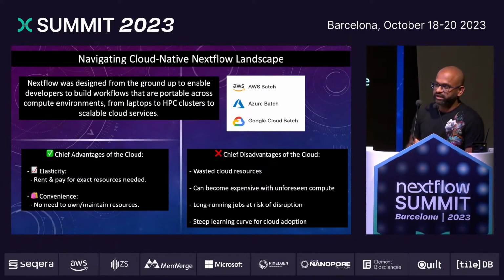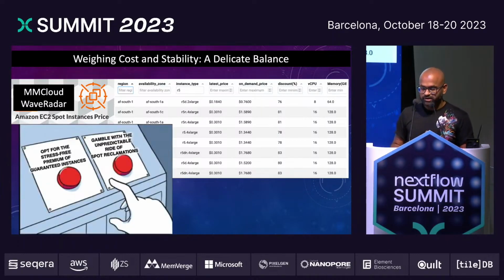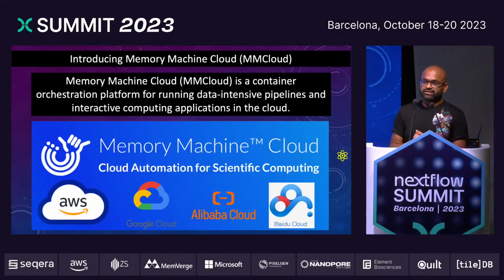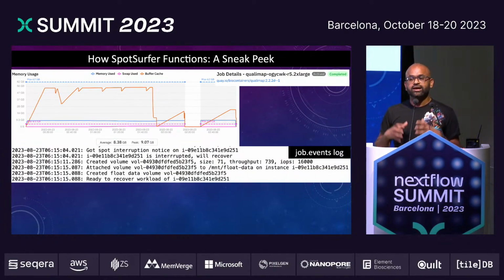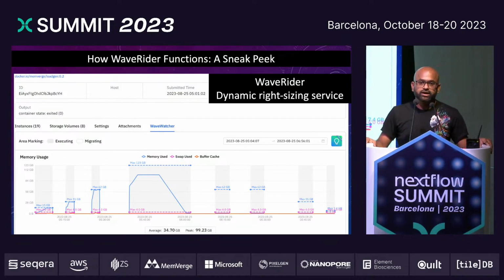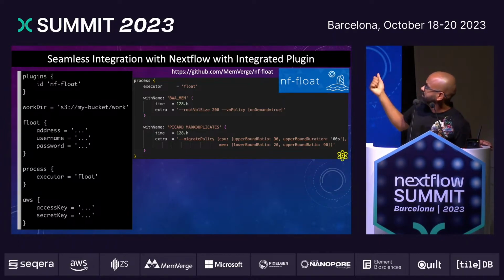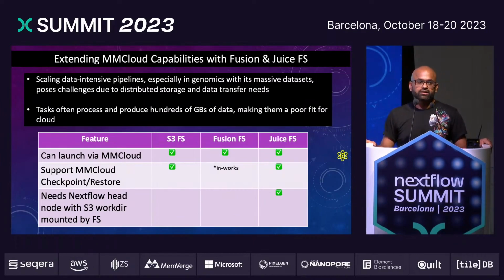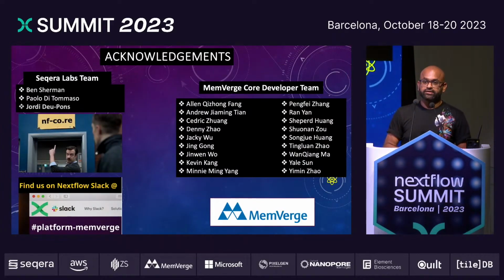Nextflow Summit 2023 - Sateesh Peri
Bioinformatics at the speed of cloud: revolutionizing genomics with Nextflow and MMCloud.
Sateesh Peri, Developer Advocate at MemVerge.

This talk will explore the potential of integrating Nextflow with MemVerge’s cloud automation tools, specifically the Spot-Surfer cost-effective spot instance scheduler and the WaveRider dynamic right-sizing service, to enhance the efficiency of bioinformatics pipeline execution and genomics data analysis via cloud computing. Additionally, WaveWatcher provides real-time, detailed insights into cloud costs, job-level resource utilization, and even the carbon footprint. The integration of these services with Nextflow, facilitated by the nf-float plugin, allows MMCloud to function as an executor, treating each execution step as an individual batch job. This synergy is further augmented by Nextflow Tower, which offers comprehensive workflow management, leading to reduced operational costs, accelerated execution times, and superior cloud resource management. This exploration of Nextflow, MMCloud, and MemVerge’s services holds the promise to revolutionize genomics data analysis and establish a foundation for a more sustainable and efficient future in cloud computing.